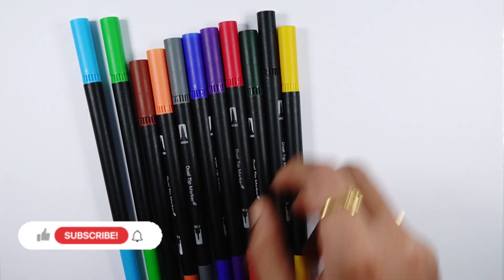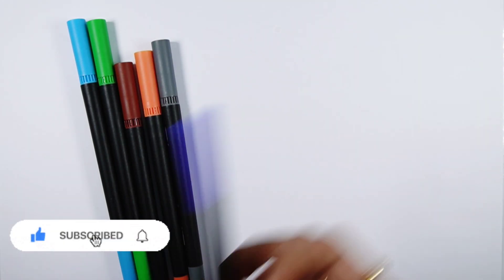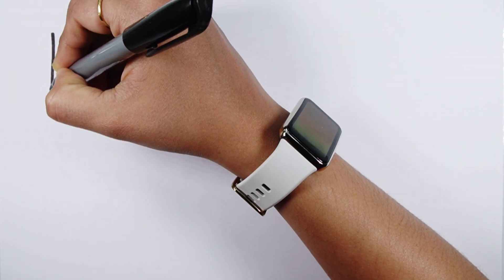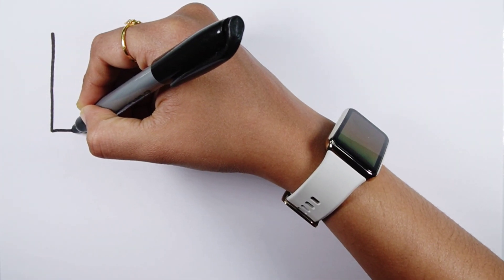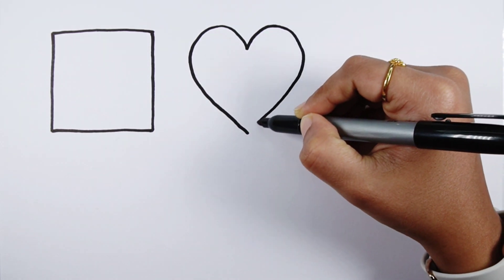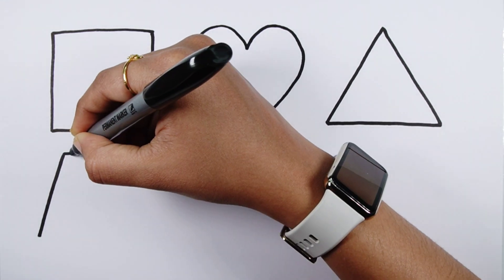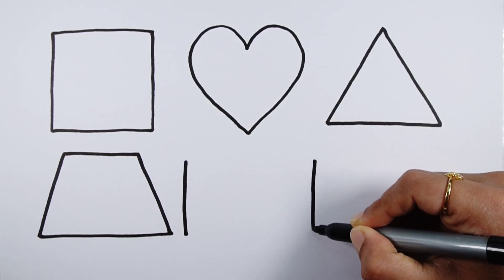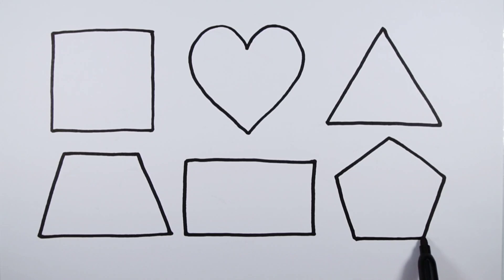Learn Shapes,Colors,Educational video for Kids | 2d shapes drawing | Preschool Learning for toddlers